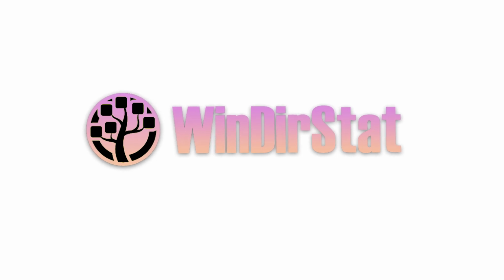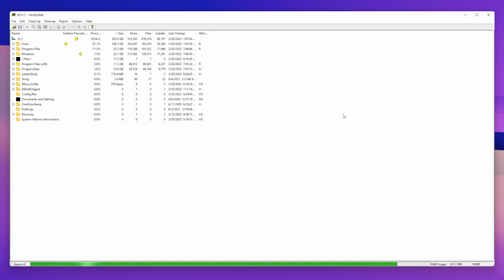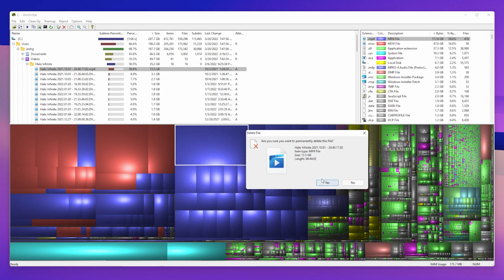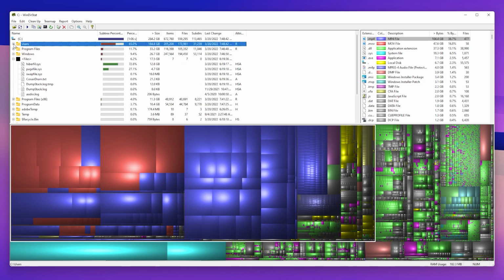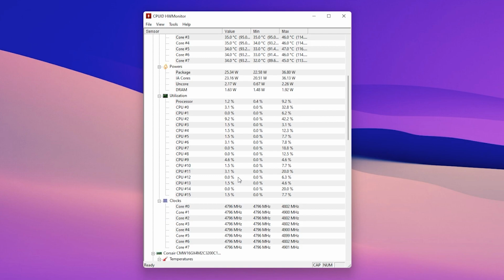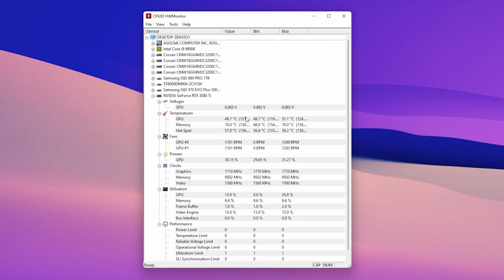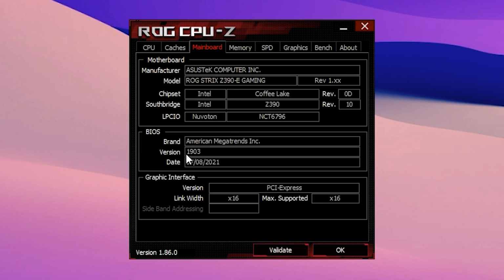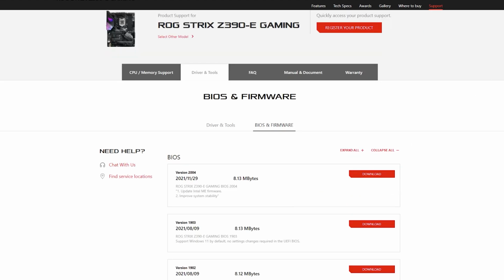3 Free Programs to keep your PC Running Smooth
These three free windows apps will make sure your PC never slows down!